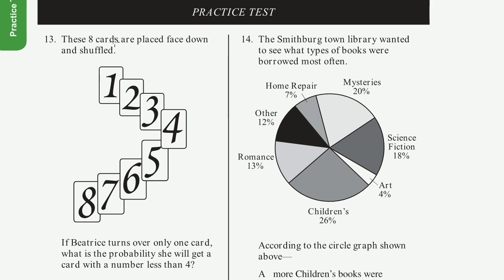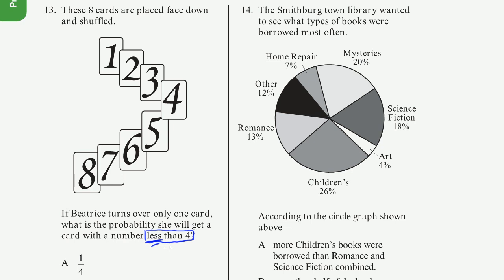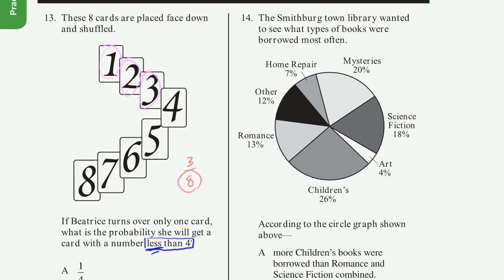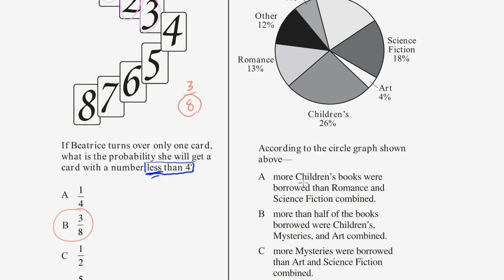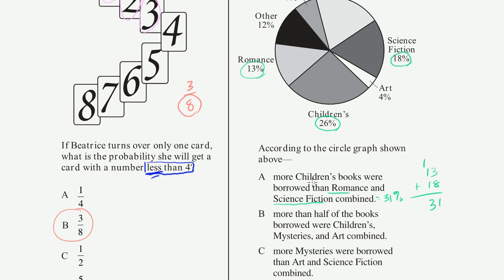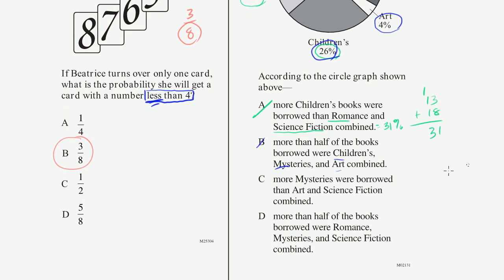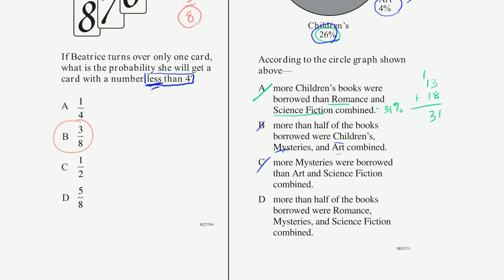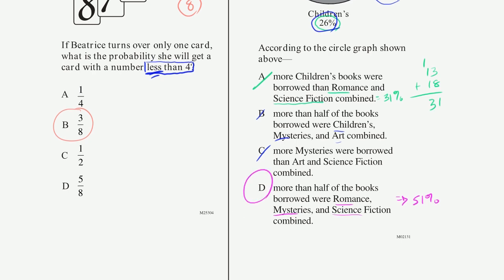CAHSEE practice: Problems 13-14 | Khan Academy